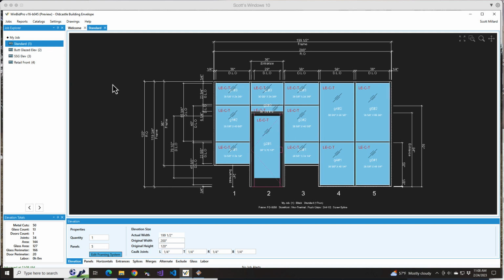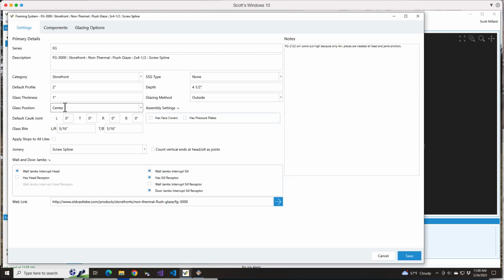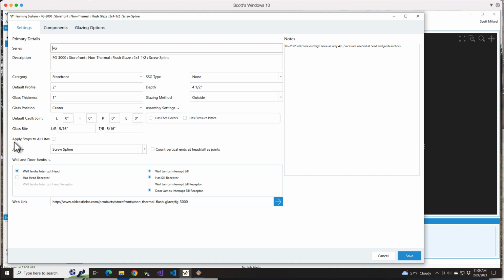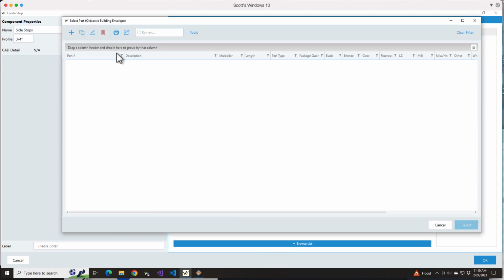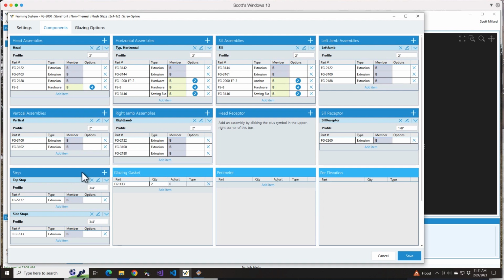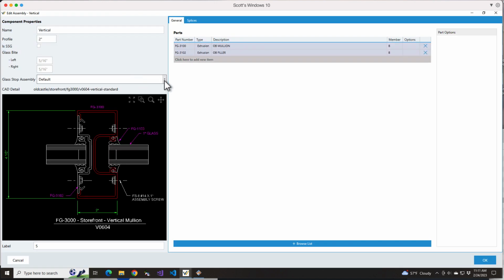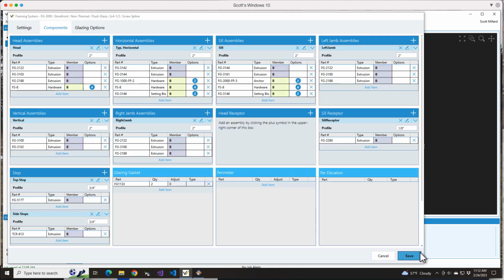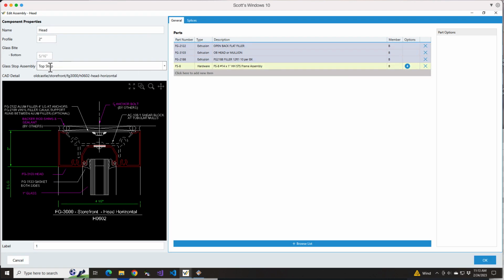Setting Applied Stops to Different Frame Components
See how different glass stop parts can be added to different frame components in WinBidPro v16.